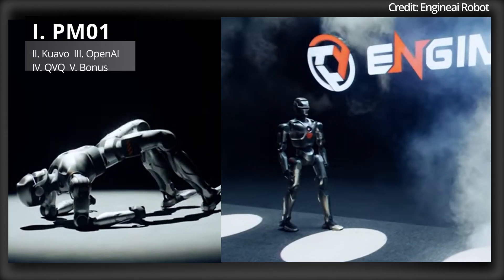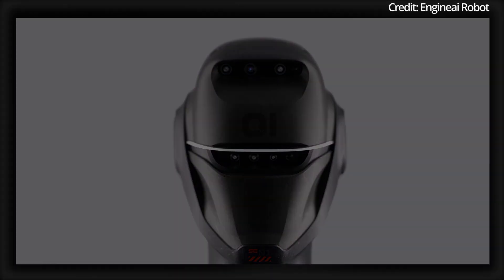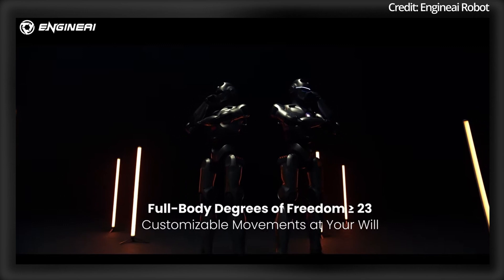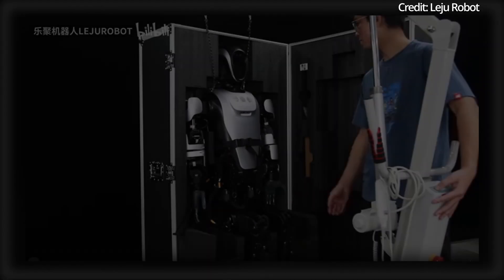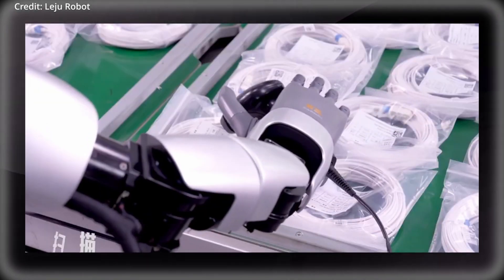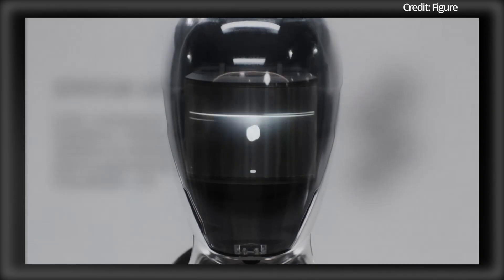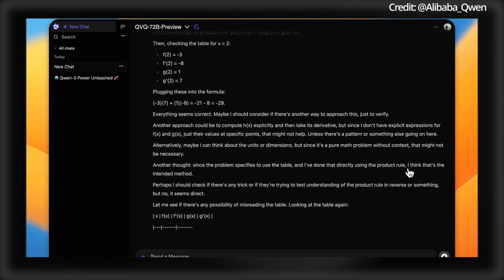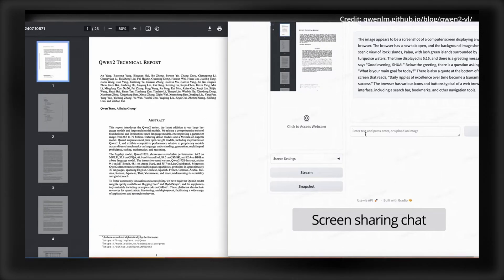Engine AI's New $12,000 PM01 Humanoid Robot Learned This w/ 23 Axes (KUAVO AI ANDROID)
Introducing EngineAI’s PM01 humanoid robot with advanced end-to-end AI, natural movement, and high-performance design, offering an affordable solution for home and work tasks at $12,000. Leju Robotics’ new humanoid excels in mobility and adaptability, powered by Huawei’s Pangu AI for dynamic tasks in both household and industrial settings. OpenAI may re-enter robotics, exploring humanoid innovations amid growing industry opportunities, following its investments and renewed research efforts. Alibaba’s Qwen unveiled the QVQ-72B-Preview, a groundbreaking open-source visual reasoning model rivaling leading AI systems like OpenAI and Google.

AI news timestamps:
0:00 PM01 humanoid robot
2:10 Kuavo
4:31 OpenAI robot
5:46 QVQ-72B-Preview
7:20 Bonus clips